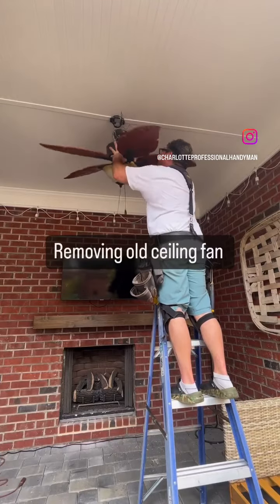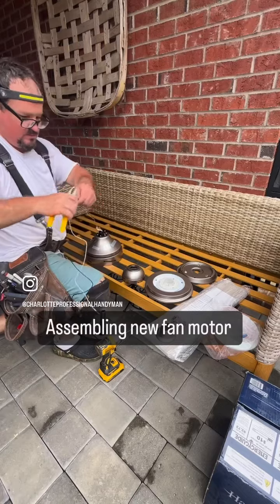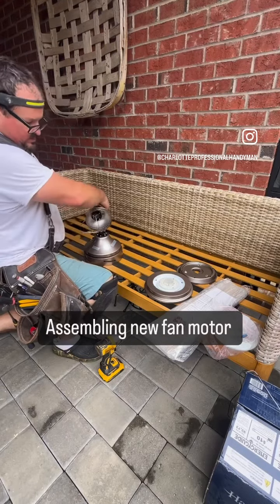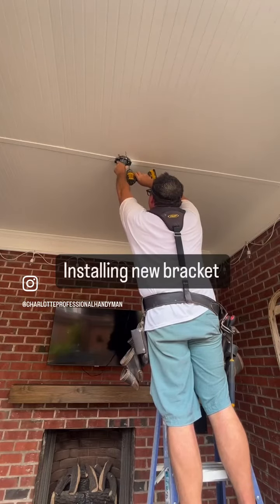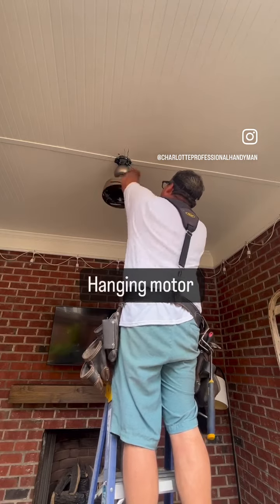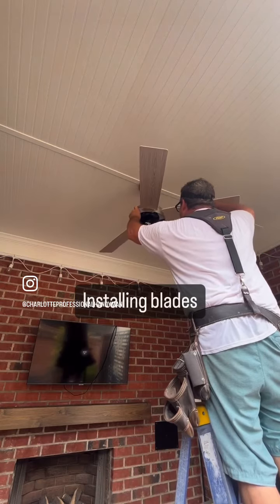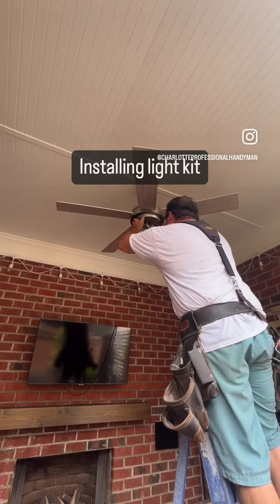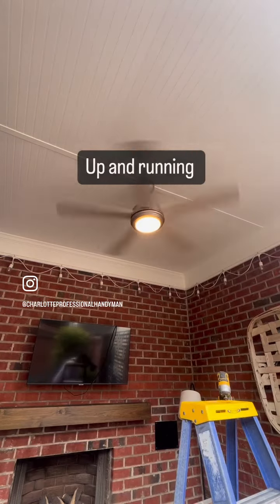Ceiling fan replacement